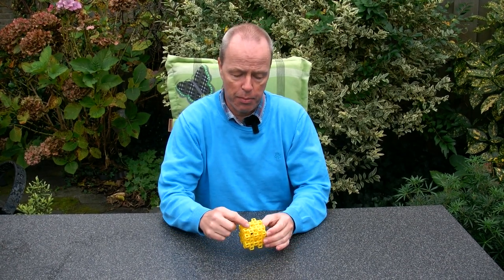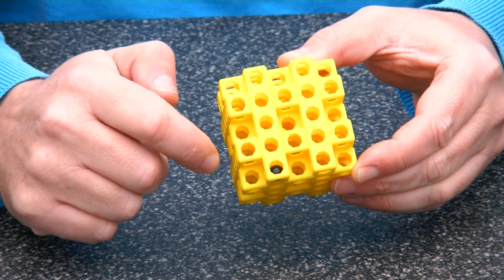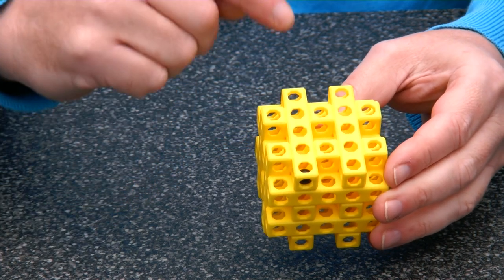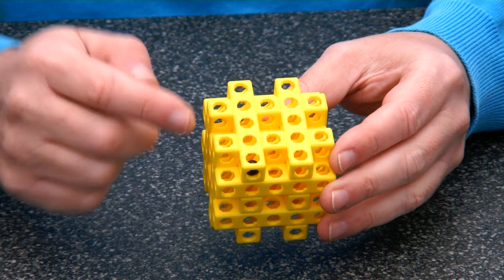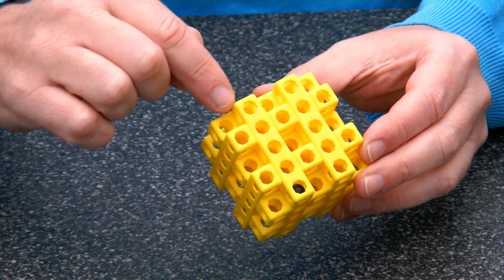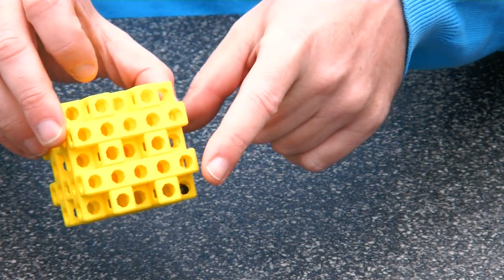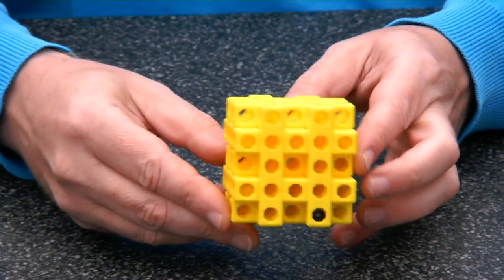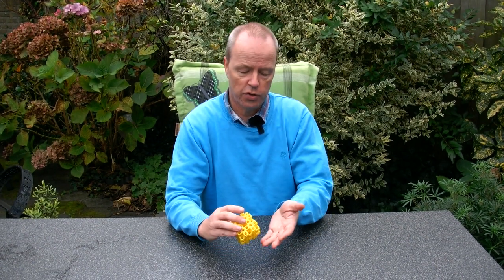Alley Maze - When did you get lost in an alley?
Alley Maze is a ball maze. The object is to get the 8-mm ball out. The puzzle consist of eighteen 1x1x5-unit alleys that are put together into a cube. Some of the alleys are connected via larger holes, so the ball can pass through. The ball starts from the middle of the cube. The maze pattern is "interconnected loops". So when solving the maze, one may go around a loop several times, before accidentially passing to a next loop. Or to a previous one.